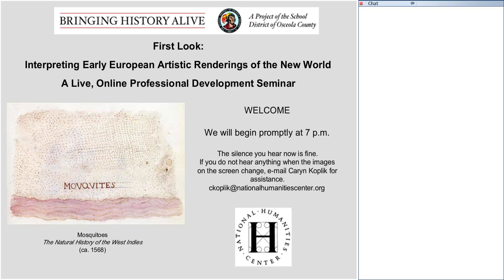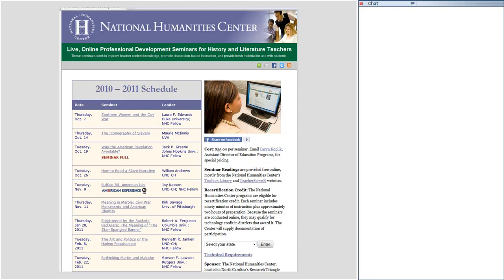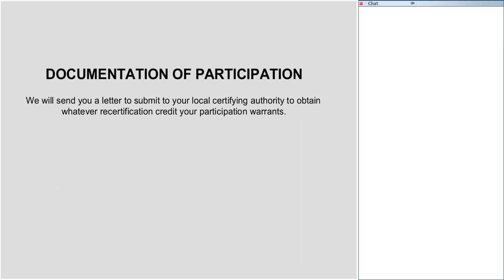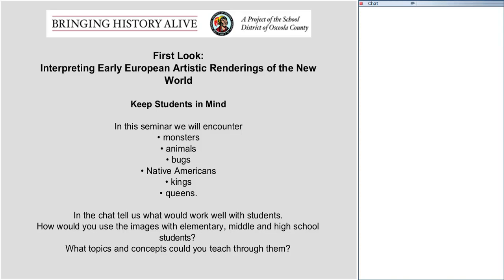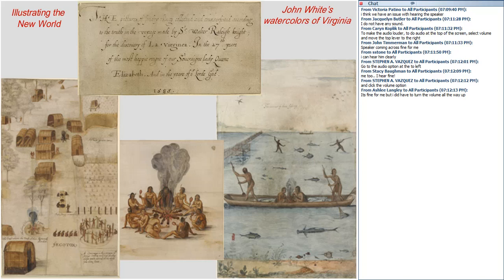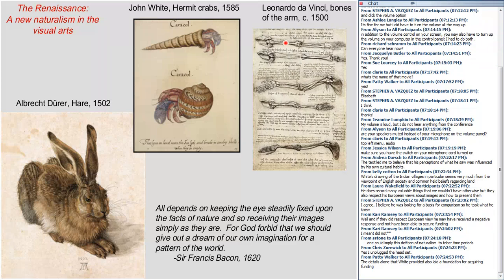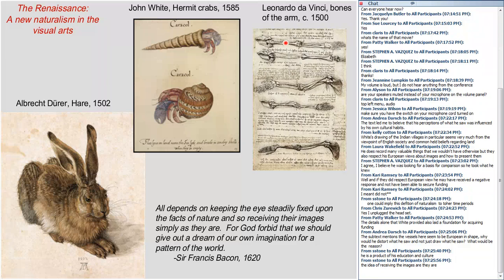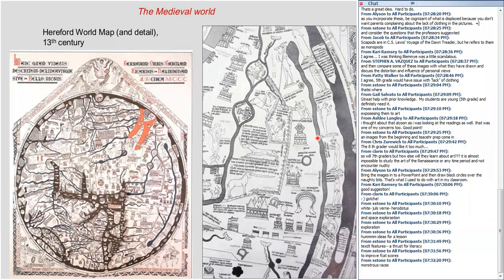First Look: Interpreting Early European Artistic Renderings of the New World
Where do "art" and "science" intersect in John White's 16th century watercolors of Virginia? How would his paintings have been seen by his contemporaries? What impact did White's work have on later generations?

Webinar Leader: Gaudio, Michael (Associate Professor of Art History University of Minnesota)